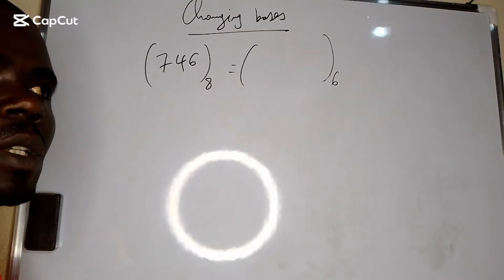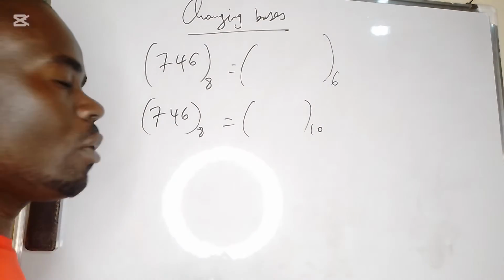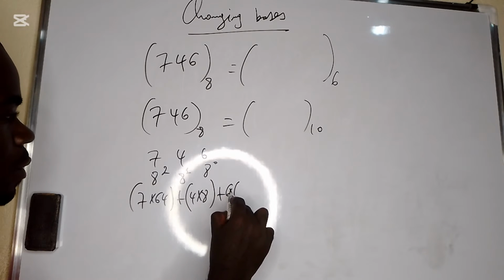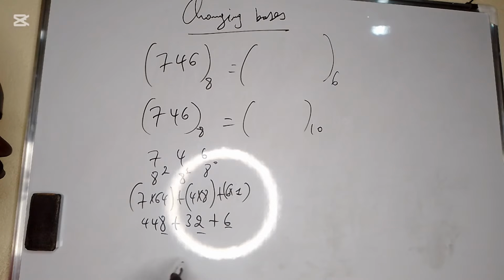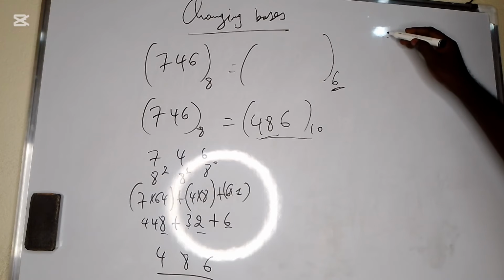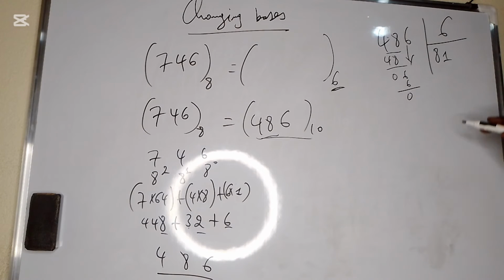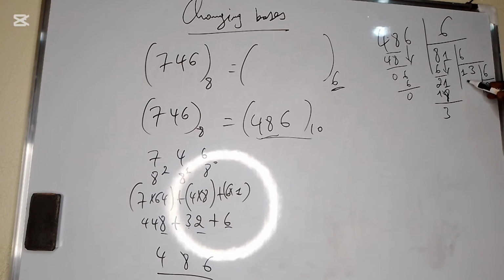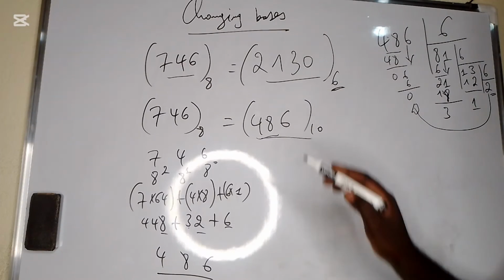Changing bases using base 10